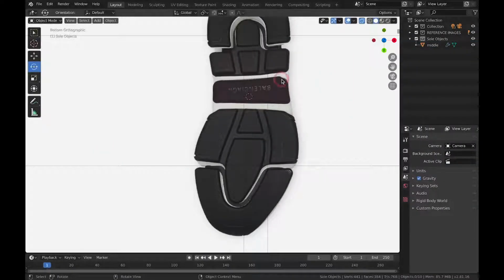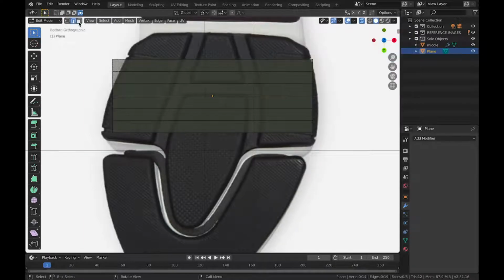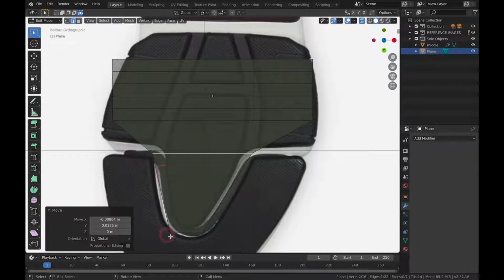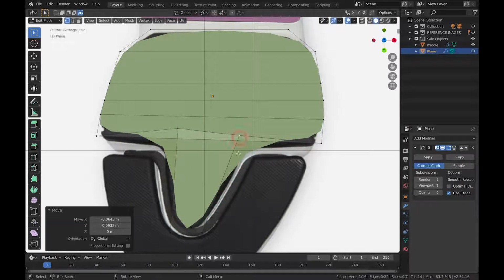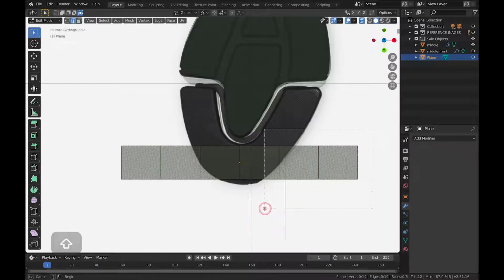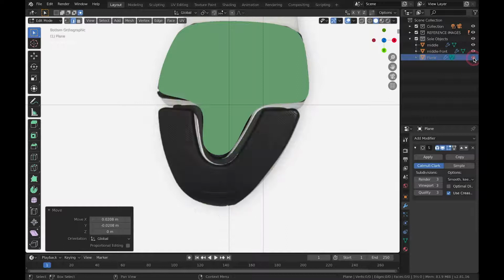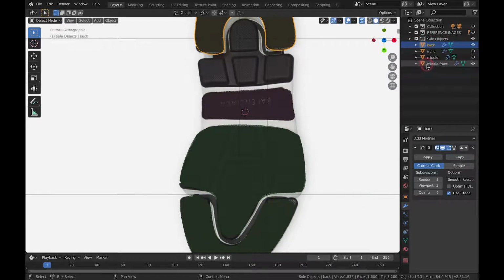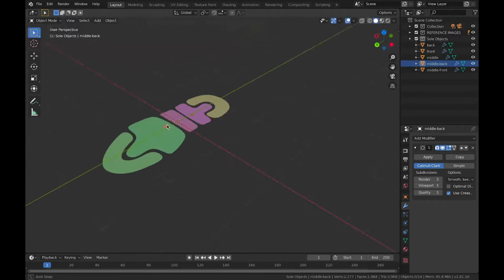MODELING A SHOE DESIGN PART 5